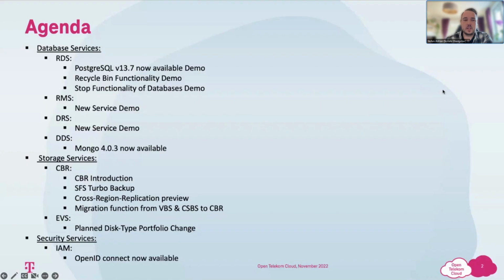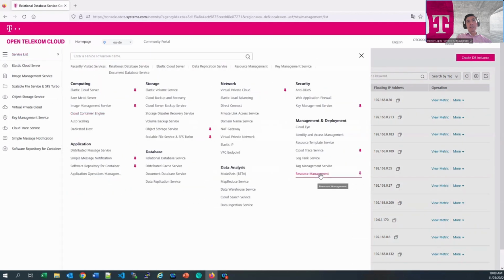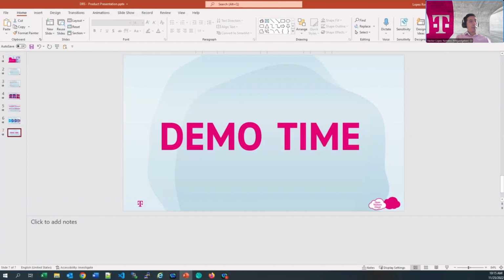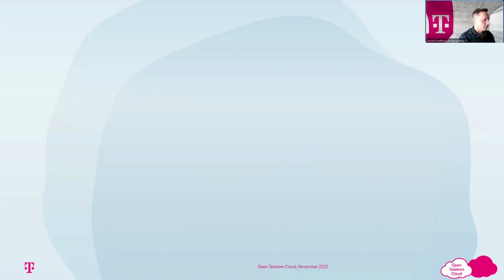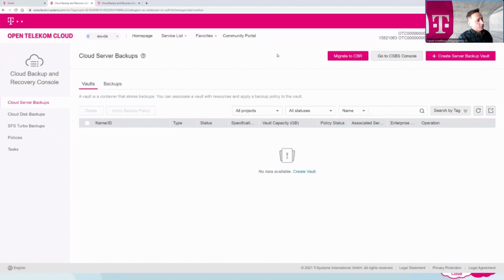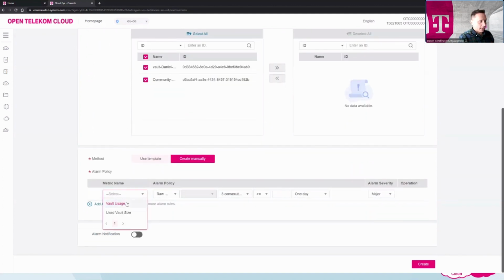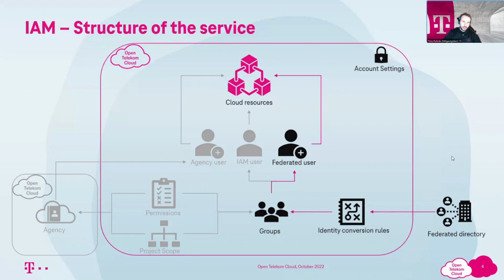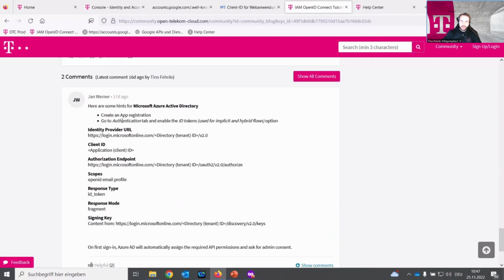Database, Storage, Security Services News & Updates | T Cloud Public | T-Systems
What new database, storage and security services are available in T Cloud Public, and how can organizations use them to improve cloud operations?

This webinar provides an overview of the latest database, storage and security enhancements in T Cloud Public. Learn about new capabilities in RDS, DRS, DDS, CBR, EVS and IAM, including demonstrations, migration options and practical use cases.

Keeping cloud environments up to date is essential for organizations looking to improve reliability, security and operational efficiency. In this webinar, the T Cloud Public Community presents the latest additions and enhancements across database, storage and security services.

The session begins with database-related innovations. Participants learn about new capabilities in Relational Database Service (RDS), including PostgreSQL 13.7 support, recycle bin functionality and database stop capabilities. The webinar also introduces Database and Recovery Service (DRS), Relational Mapping Service (RMS) and updates to DDS with MongoDB 4.0.3 support.

A second focus area is storage. The session explores Cloud Backup and Recovery (CBR), including backup capabilities for SFS Turbo, cross-region replication and migration options from previous backup services. Attendees also receive insights into planned changes for the Elastic Volume Service (EVS) disk portfolio.

Security enhancements are covered as well. The webinar introduces OpenID Connect support within IAM, enabling modern authentication and federation capabilities that simplify identity management across cloud environments.

Each service is presented through demonstrations and practical examples. Participants gain an understanding of the benefits, migration paths and implementation considerations for each capability. The webinar is designed to help cloud administrators, architects and operations teams evaluate how these enhancements can fit into their environments.

By bringing database, storage and security innovations together in one session, the webinar provides a comprehensive overview of recent platform developments and their business value.

Please note: Open Telekom Cloud has been renamed T Cloud. References to T Cloud in this description refer to the platform formerly known as Open Telekom Cloud

Key Points

- PostgreSQL 13.7 support in RDS.
- Recycle Bin functionality for databases.
- Database stop functionality.
- Introduction to RMS and DRS.
- MongoDB 4.0.3 support in DDS.
- Cloud Backup and Recovery (CBR) enhancements.
- Cross-region replication capabilities.
- OpenID Connect support in IAM.
- Storage migration options and EVS updates.

Step-by-Step Guide

1. Review newly available services and features.
2. Evaluate migration opportunities.
3. Test database and storage enhancements.
4. Implement security improvements with IAM.
5. Optimize cloud operations using updated services.

Use Cases

- PostgreSQL database management.
- Backup and recovery strategies.
- Cross-region data protection.
- MongoDB workload management.
- Identity federation with OpenID Connect.
- Modernization of database and storage environments.

FAQ Section

Q: What database updates are covered in the webinar?
 A: Updates for RDS, RMS, DRS and DDS, including PostgreSQL 13.7 and MongoDB 4.0.3 support.

Q: What new storage features are introduced?

A: CBR enhancements, SFS Turbo Backup, cross-region replication and migration capabilities.

Q: What security enhancement is highlighted?

A: OpenID Connect support within IAM.

Q: Who should attend this webinar?

A: Cloud administrators, architects and technical teams interested in new T Cloud Public services and updates.

Timestamps

00:00 Welcome & Introduction
 03:00 Overview of Recent Service Updates
 06:00 RDS: PostgreSQL 13.7 & Recycle Bin
 12:00 Database Stop Functionality
 16:00 RMS & DRS Introduction
 21:00 DDS and MongoDB 4.0.3
 25:00 CBR Overview & Backup Features
 31:00 SFS Turbo Backup & Cross-Region Replication
 36:00 EVS Portfolio Updates
 39:00 IAM with OpenID Connect
 41:30 Q&A Session
 43:16 End